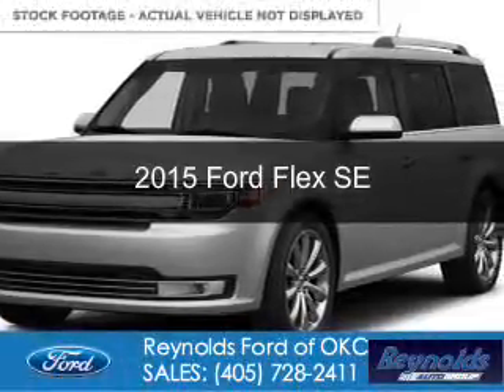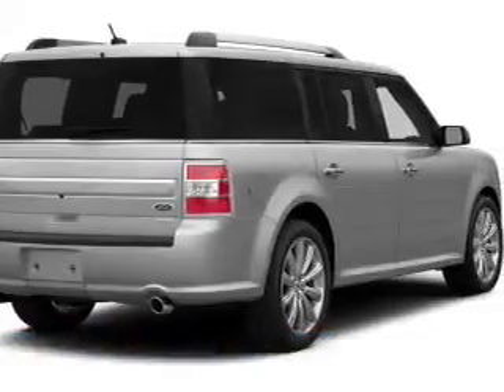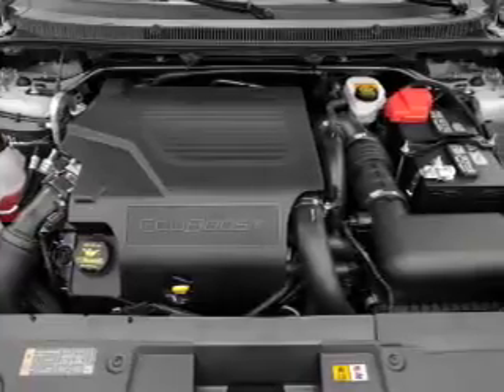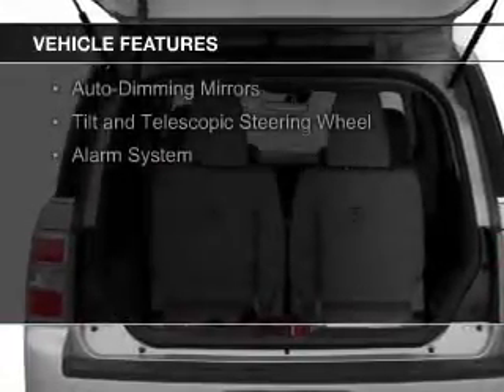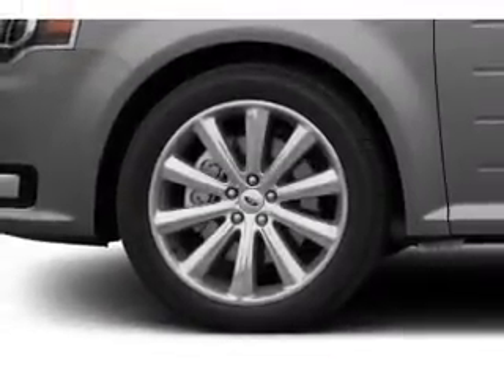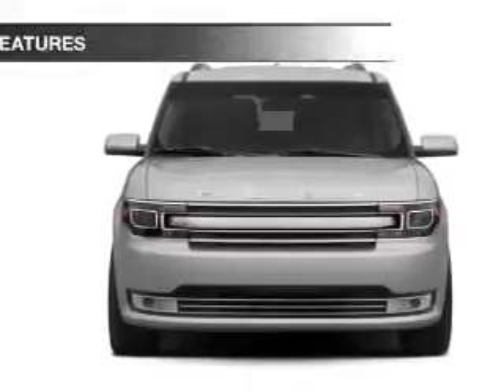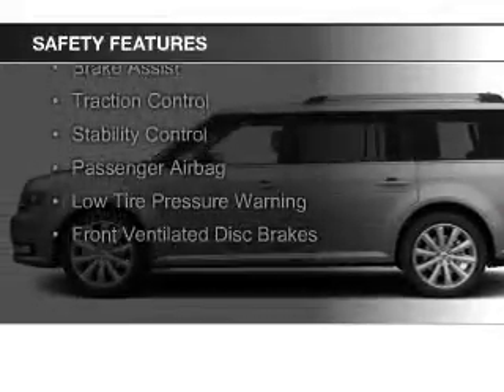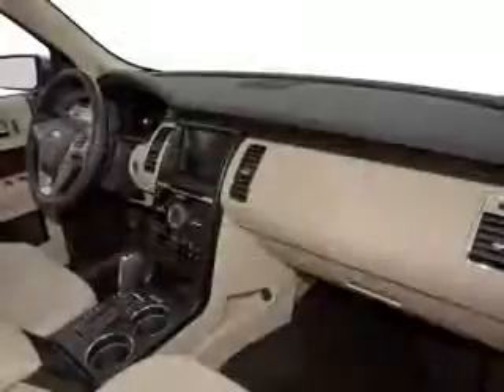2015 Ford Flex - Oklahoma City OK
Phone:
Year: 2015
Make: Ford
Model: Flex
Trim: SE
Engine: 3.5 liter 6 cylinder 24 valve
Transmission: 6-Speed Automatic
Color: Magnetic
Mileage: 3
Address:
7320 NW Expressway